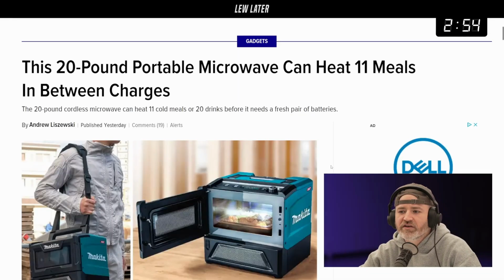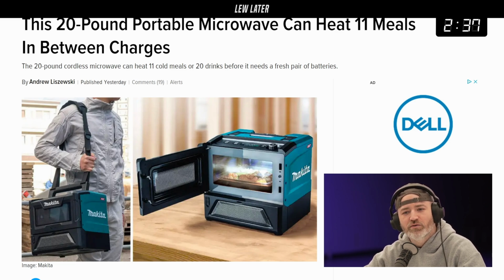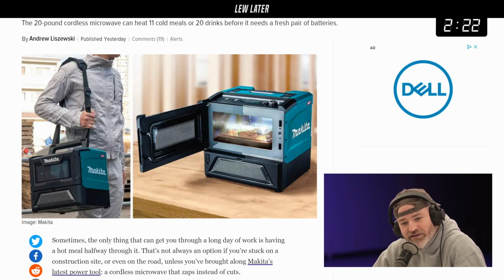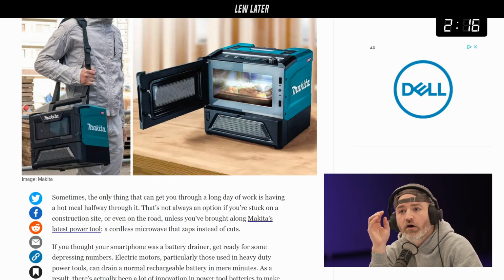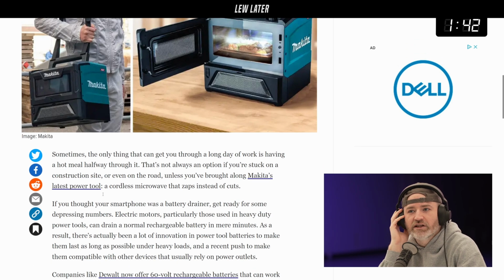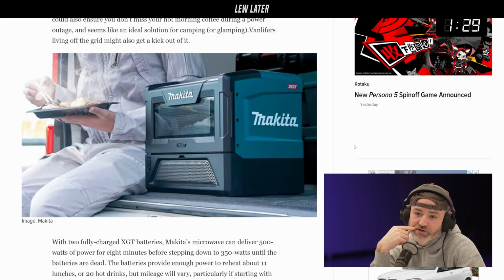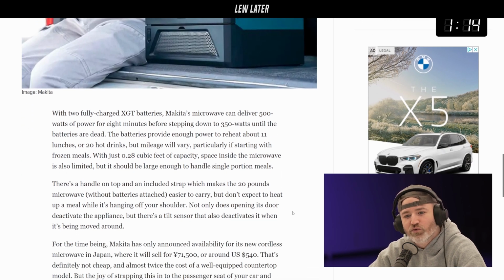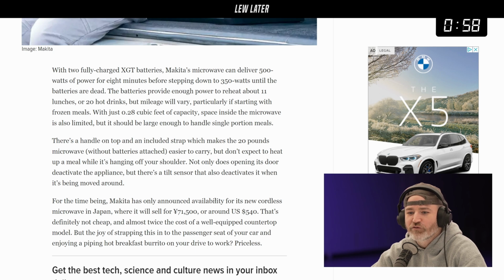People Thought This Accessory Was a Joke